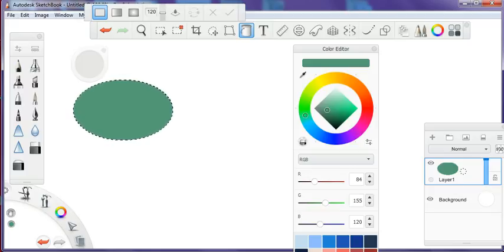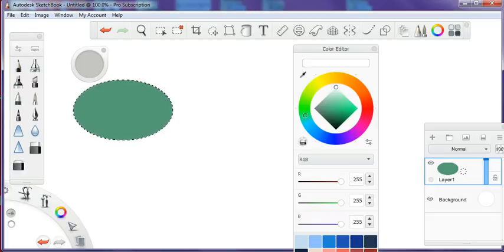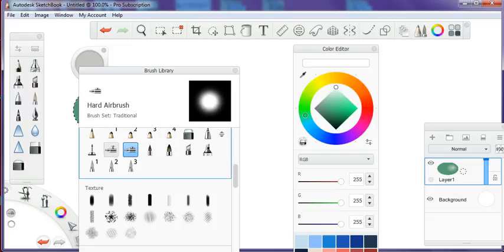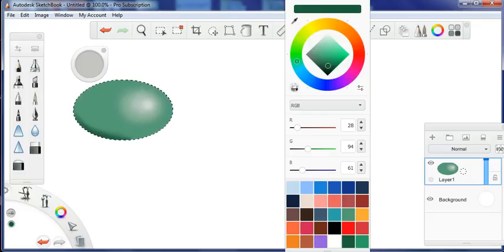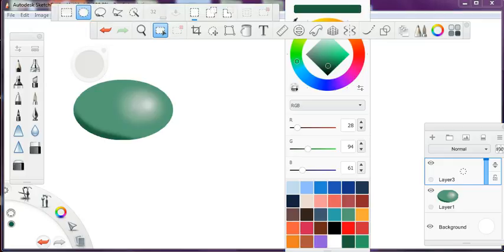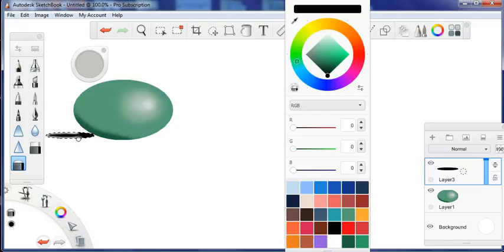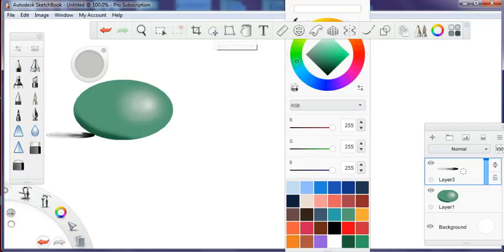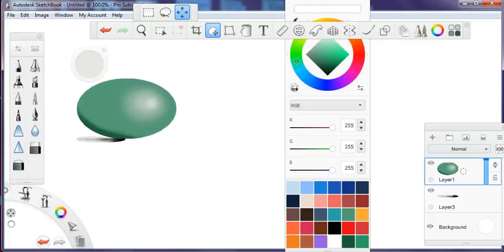AMT004 Shading Sketchbook Pro 8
Shading a simple shape in Sketchbook Pro 8. Similar to the AMT002 video

Support omorganstudios $$$